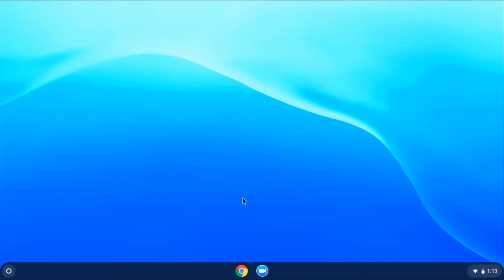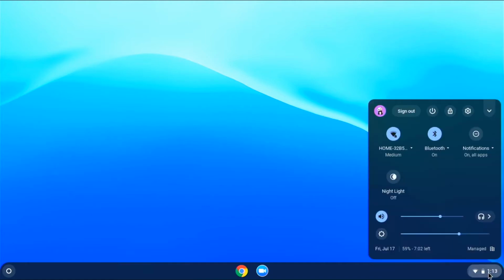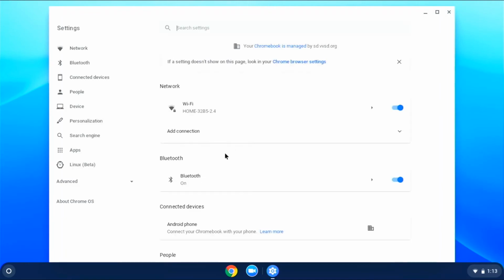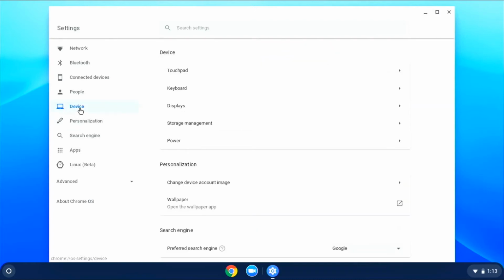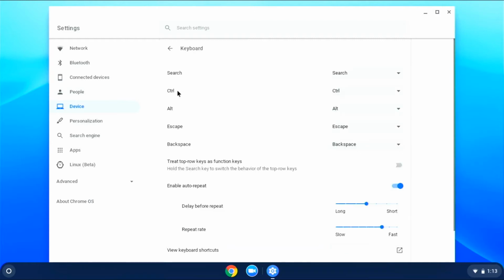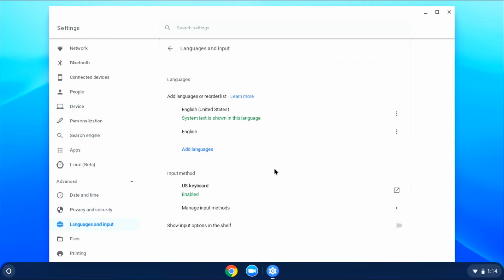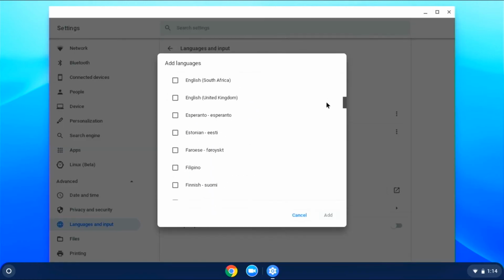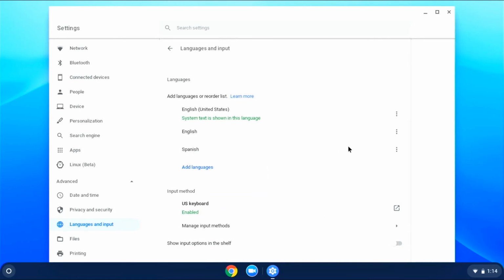How to change the Language of your Chromebook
School District 365u Video Tutorial Archives
This video will show you how to change the language in your Chromebook .
If you are having issues please visit your school's Chrome Care Center or contact Student Help Desk at or by phone at